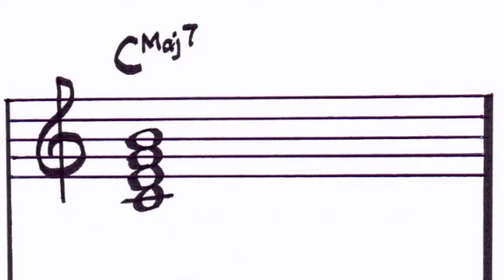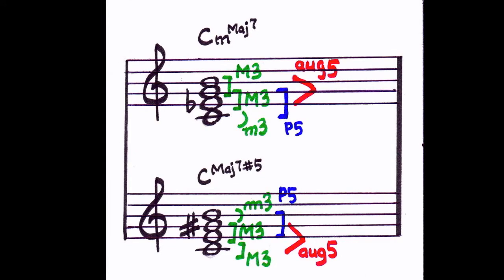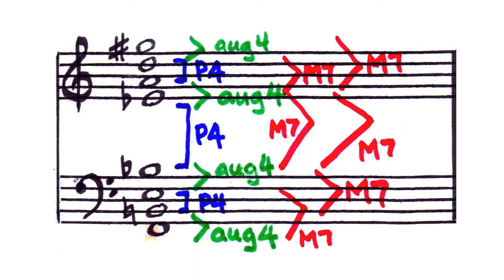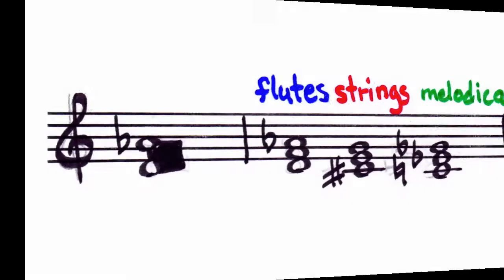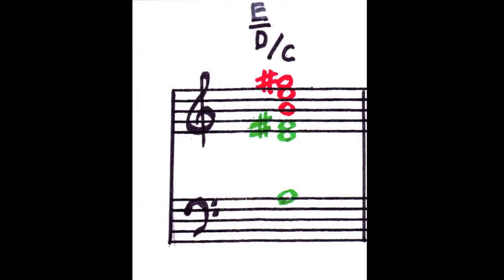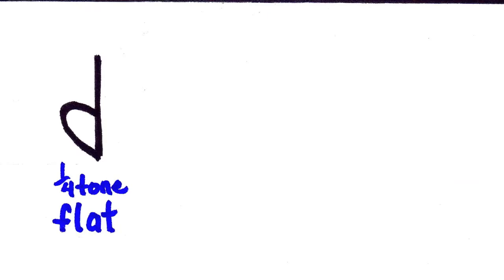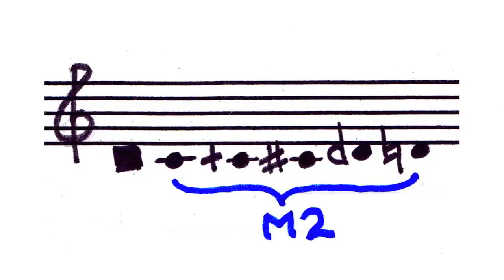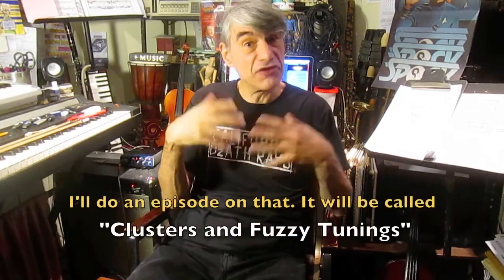Big Chords and Clusters (part 2) - Music Stuff With Spock #20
Music Stuff With Spock #20 is part two of a two part look at various sized triads, chords and clusters and how they are used to construct even bigger chords. We look at extensions, polychords, quartal and quintal chords, and chromatic and microtonal clusters to make "big chords" and how their interval relations relate to the dissonance we hear. We also look at how the orchestration of these chords affects their sound.

Recorded in GarageBand, video made in iMovie - August/September 2020